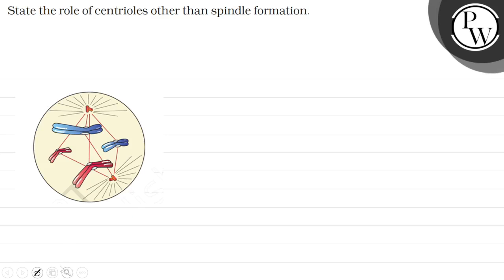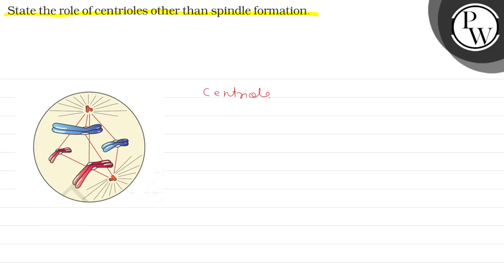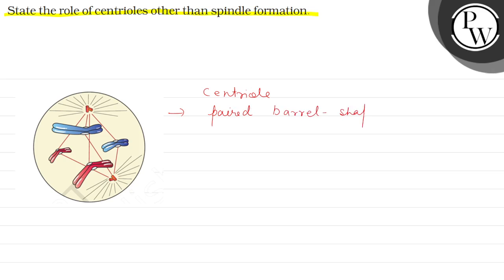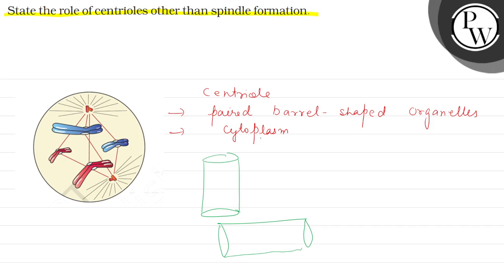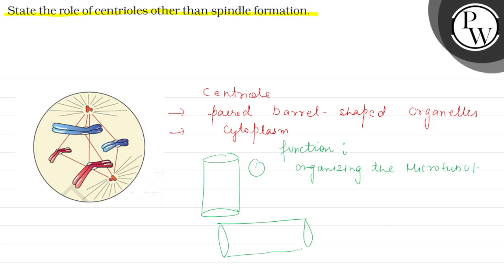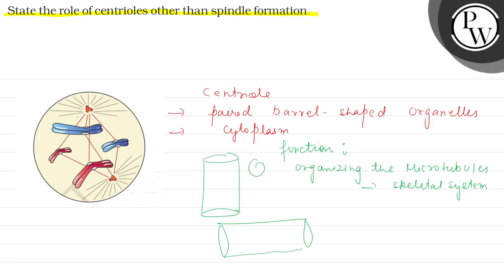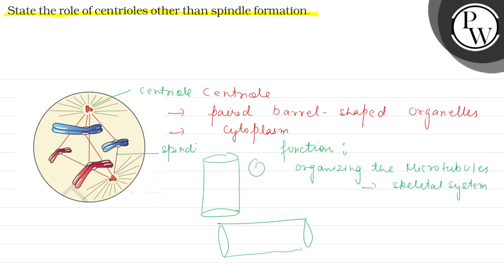State the role of centrioles other than spindle formation. Centricale → paired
State the role of centrioles other than spindle formation.
Centricale
→ paired